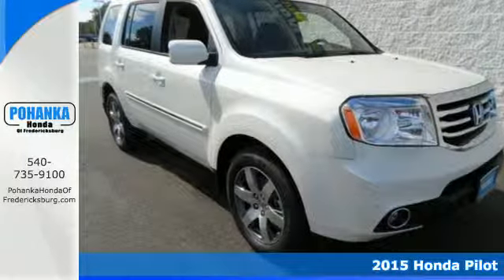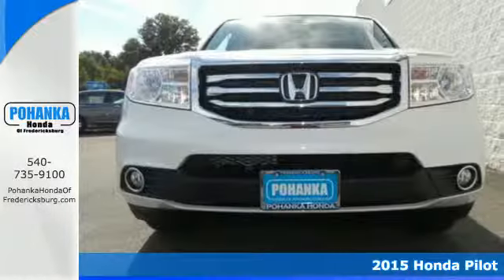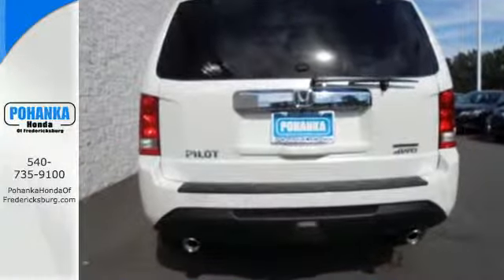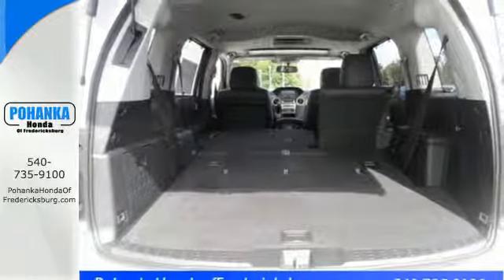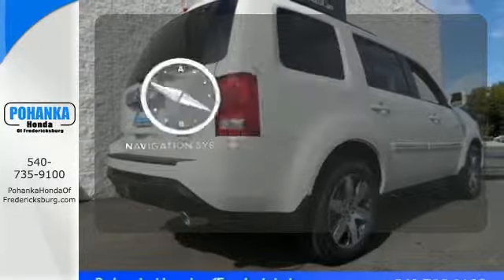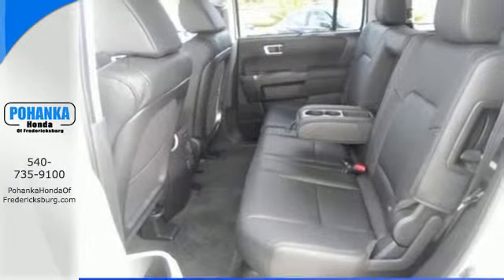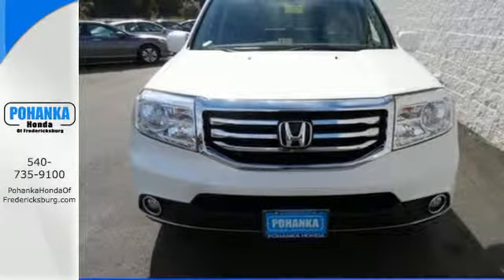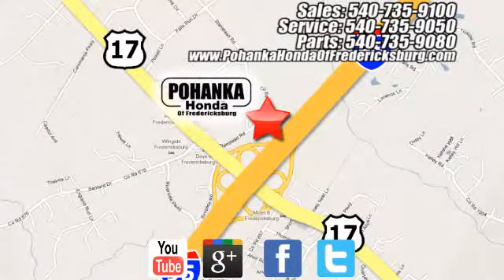2015 Honda Pilot Fredericksburg VA Richmond, VA FFB023234 - SOLD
Year: 2015
Make: Honda
Model: Pilot
Trim: Touring
Engine: 3.5L V6
Color: White
Interior: Black
Stock #: FFB023234
VIN: 5FNYF4H99FB023234
4WD! Navigation! When was the last time you smiled as you turned the ignition key? Feel it again with this great-looking 2015 Honda Pilot. This great-looking, car-based SUV (read: smooth ride and easy handling) also features excellent crash test scores, generous storage and cargo-hauling abilities, 8-passenger seating, smooth power delivery, and excellent crash test scores. Call us today at to schedule a test drive OR if you don't see what you're looking for we have access to hundreds of pre-owned vehicles that are sure to meet your needs!All prices exclude taxes, title, license, and dealer processing fee of $499.00. Published price subject to change without notice to correct errors or omissions or in the event of inventory fluctuations. All features not on all vehicles. Vehicles shown are for illustration purposes only. MPG is based on 2014 EPA mileage ratings. Use for comparison purposes only. Your mileage will vary depending on driving conditions, how you drive and maintain your vehicle, battery-pack and other factors.

Address:
60 South Gateway Drive